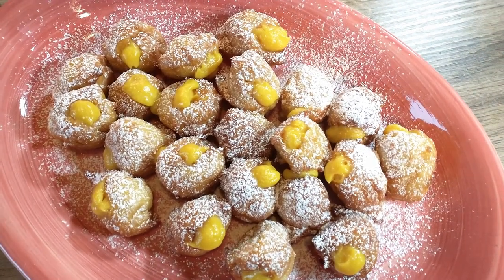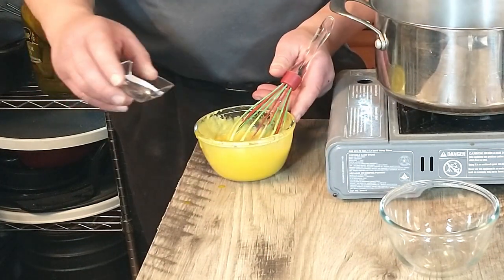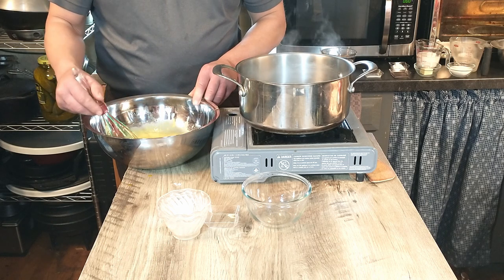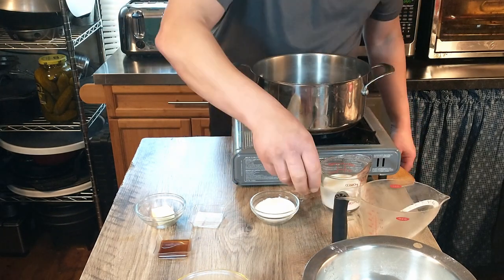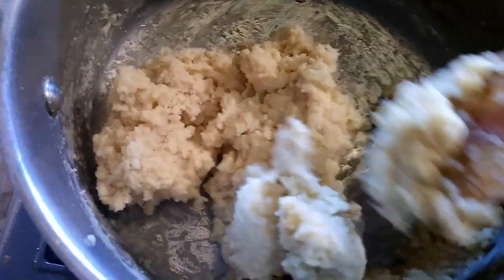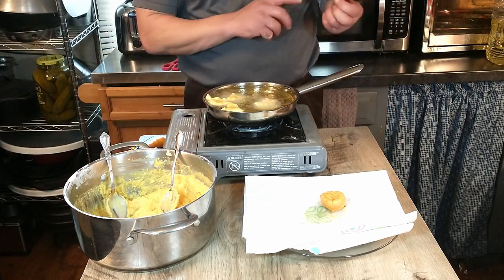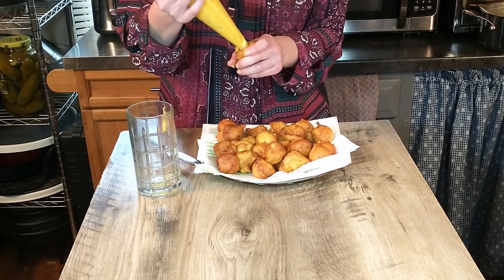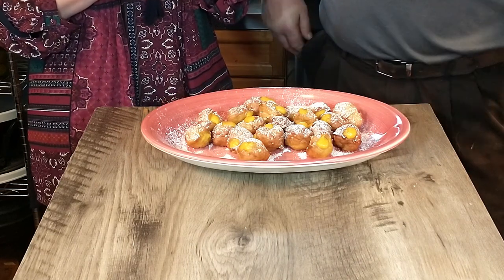Fried MINI "DONUTS" (BEIGNET) with a CUSTARD FILLING | aka "Angel's Farts" | Antonio Carluccio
We're excited to try one of Antonio's dessert recipes for the first time. It's essentially a beignet, a fried pastry made from a choux-type dough, and this has a special story behind it. Antonio discovered these custard-filled puffs while celebrating his wife's birthday at a restaurant. He was amazed by their light texture and affectionately christened them "Angel's Farts." Later, he recreated the recipe at home. We hope you try this ... Trust us; it won't disappoint!